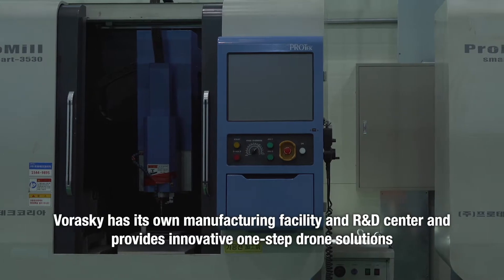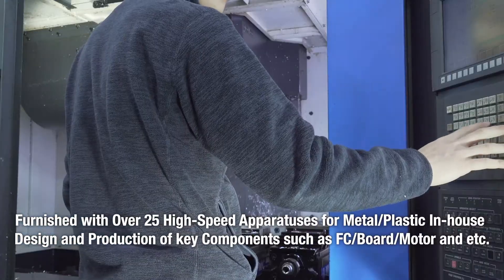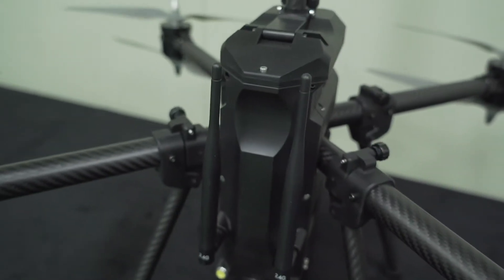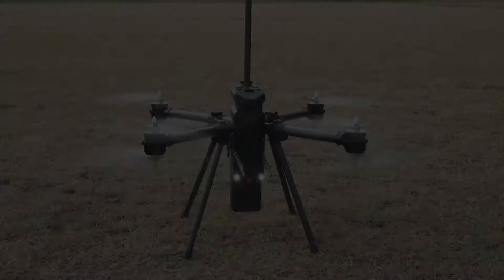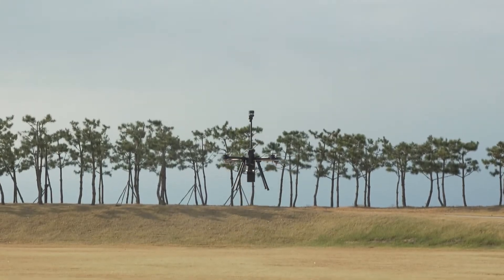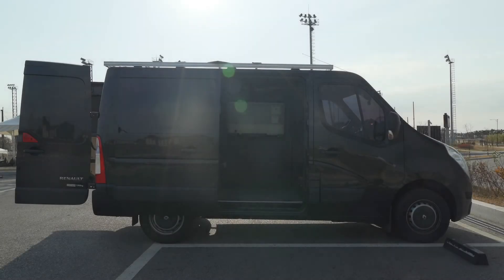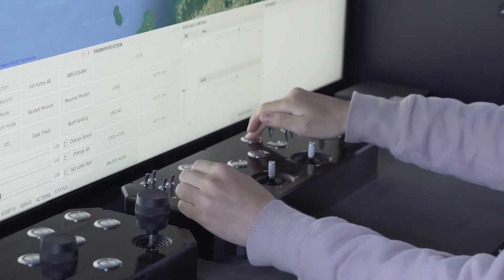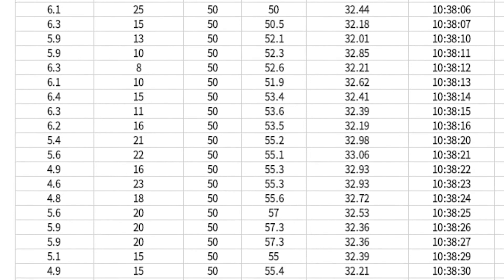VORASKY Drone Solution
보라스카이